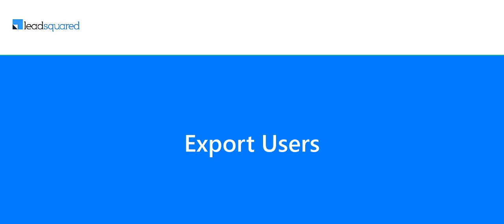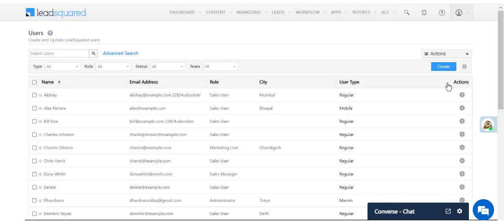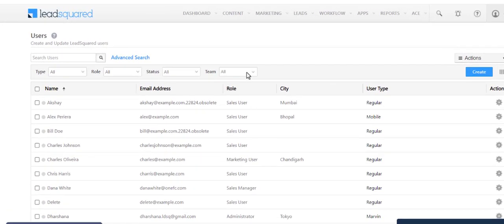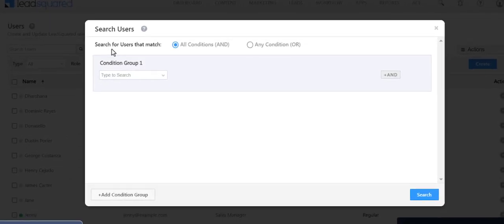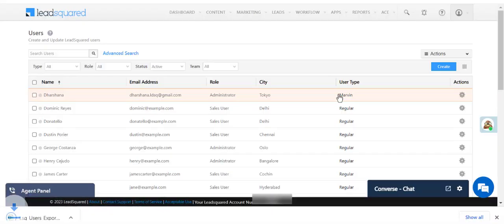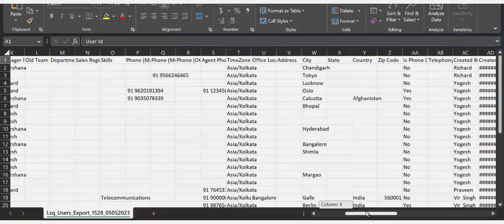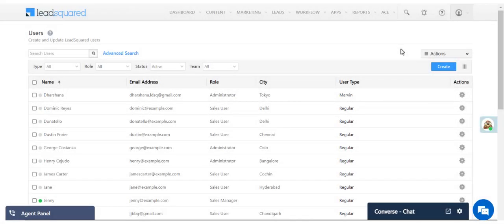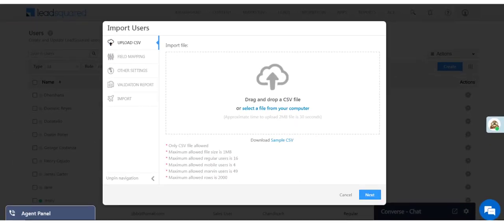Export Users in Your LeadSquared Account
Learn how to export users in your LeadSquared account. You can also change the user data in the exported CSV file and re-upload it to bulk update existing user data in your account.

00:00 - Intro
00:08 - Change the View
00:20 - Export Users
00:37 - Bulk Update Users